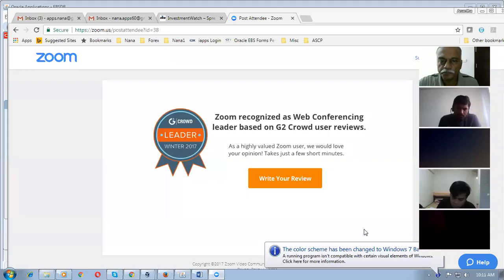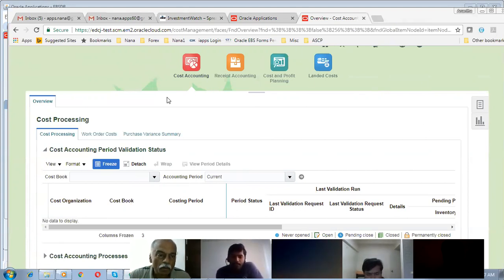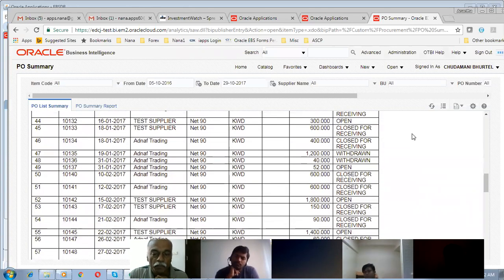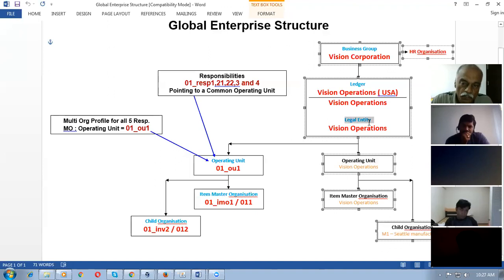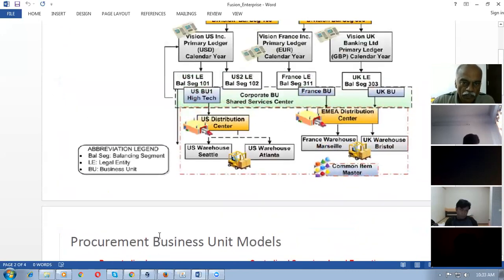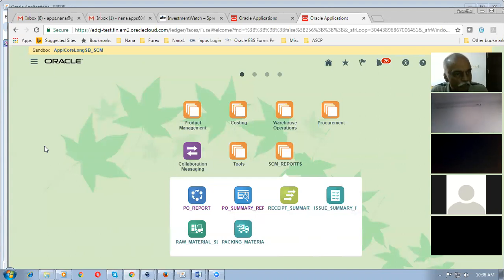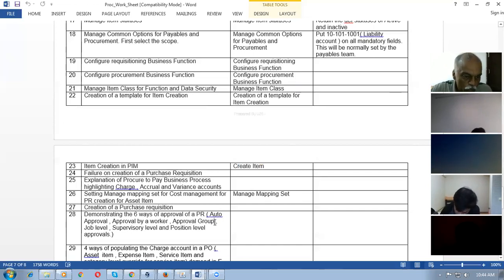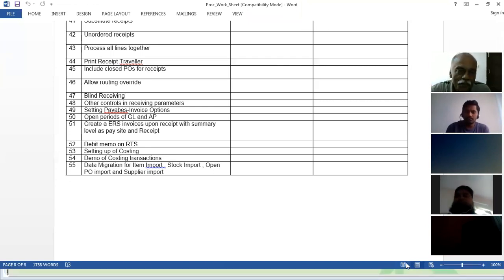Learn Fusion Procurement from an expert implementer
It is a deep dive into Fusion procurement. All concepts are fully explained.